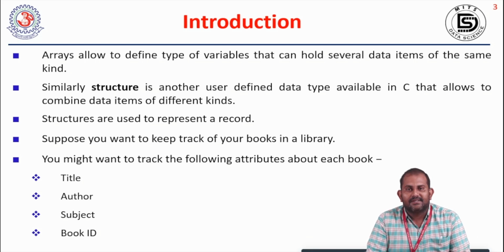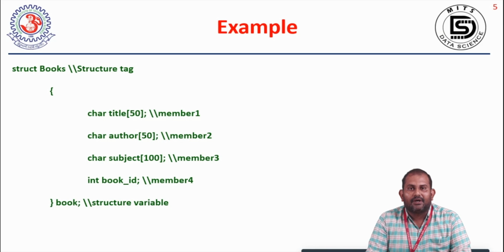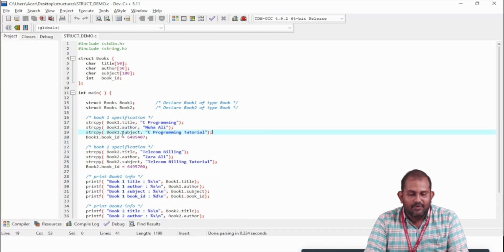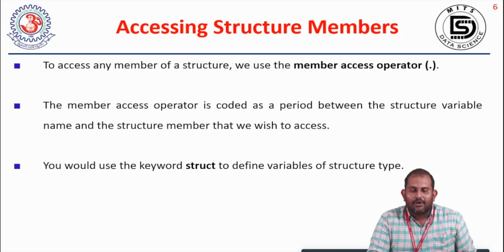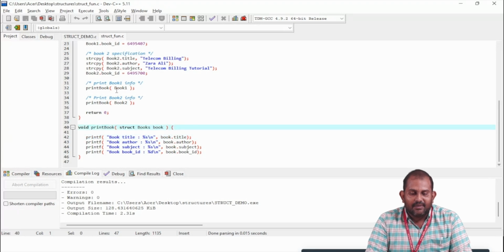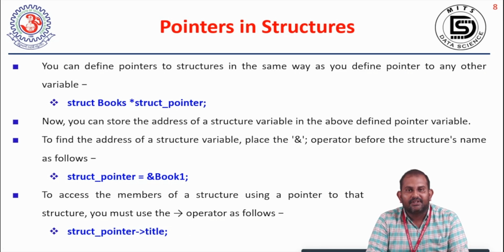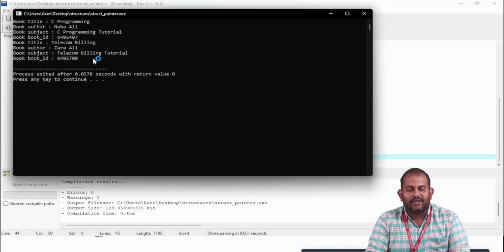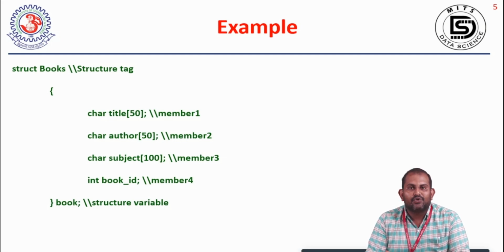Structures in C, Mr A Kalyan kumar, Asst Prof, Dept CSE DS, MITS